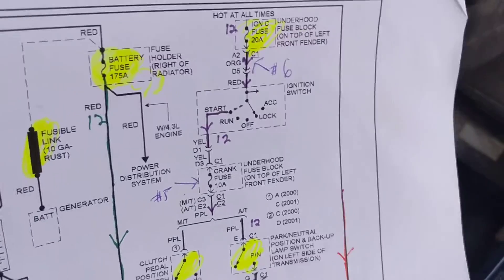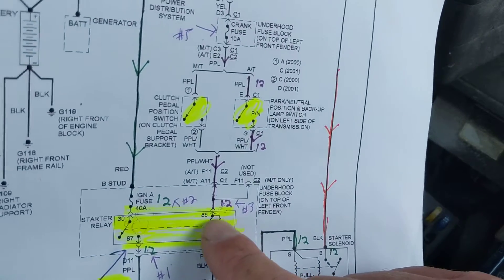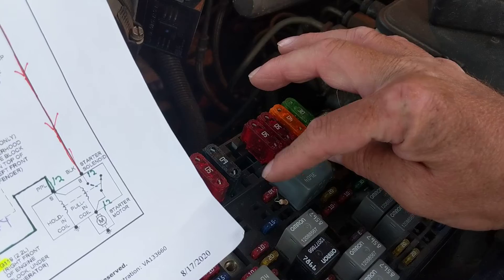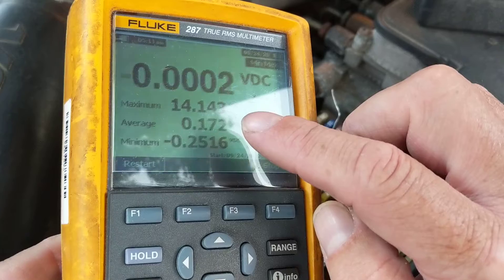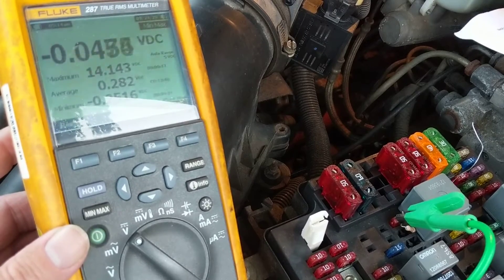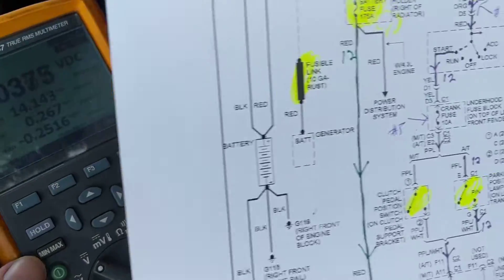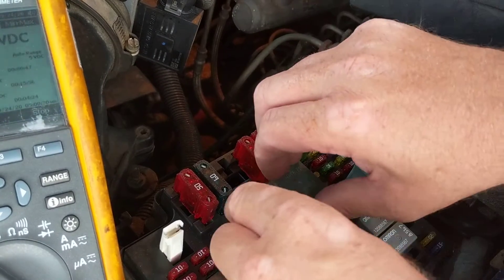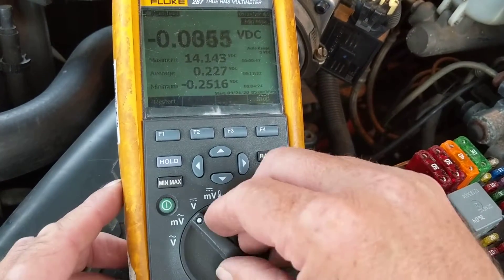FUEL PUMP RELAY PROBLEM HOW TO TEST IN CIRCUIT NEW TECHNIQUE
fuel pump relay problem how to test in circuit new technique,no start no crank diagnosis how to check fuel pump relay with new technique,r not starting how to test relay for starter with new techniqueo tested troubleshoot starting problem with  relay testing  in circuit this video shows you how to measure pins 30 and pins 87 which is the output of the relay in the circuit to tell you that the starter motor is being energized not seen anywhere else see my channel Joe electronic schematics for Auto father videos